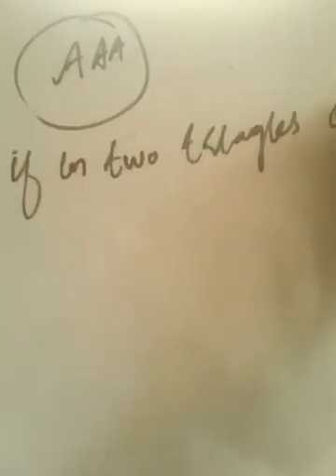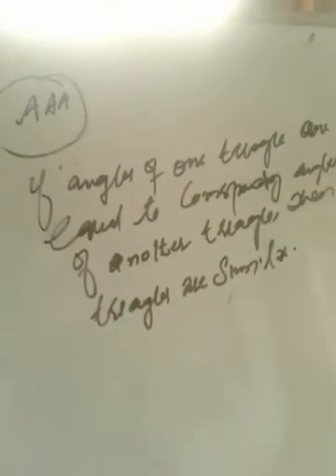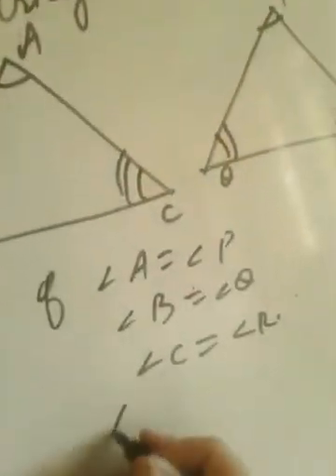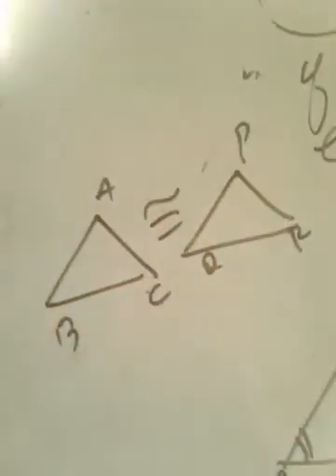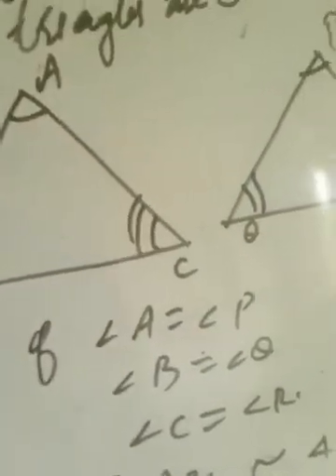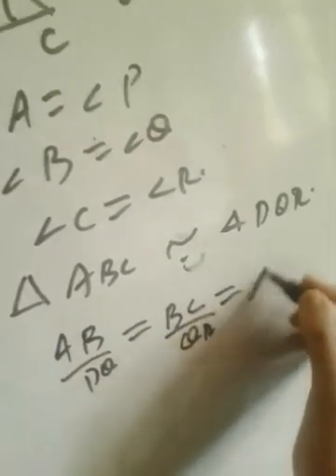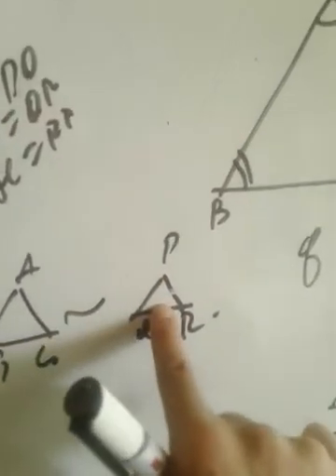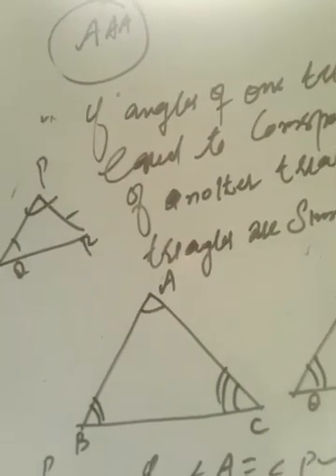10 August 2020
Similarty rules